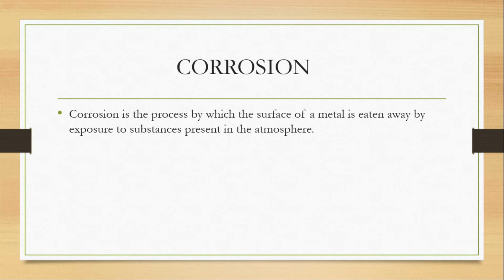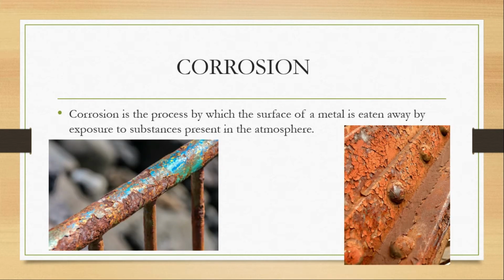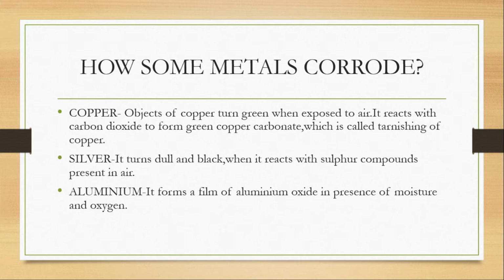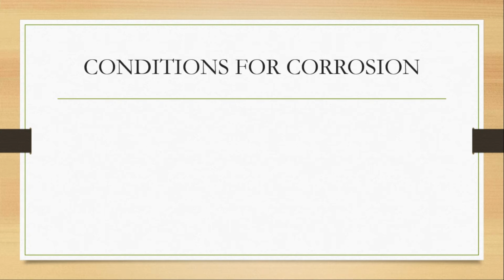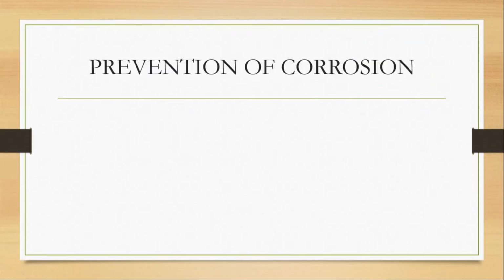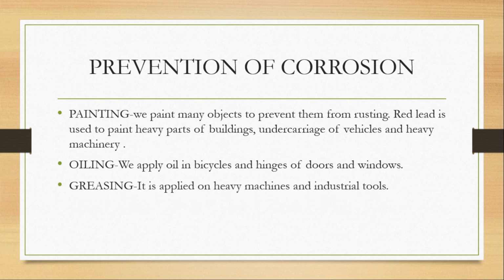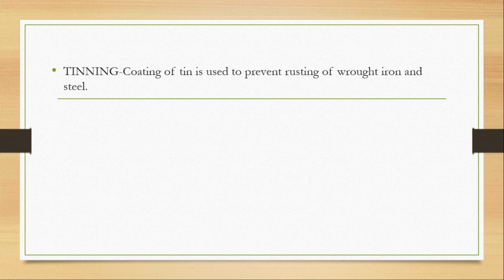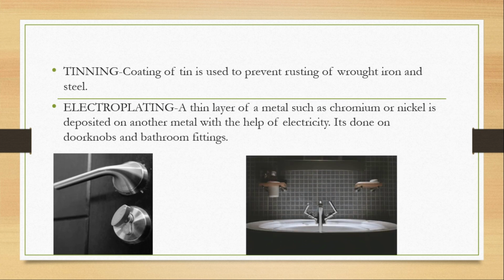Metal and corrosion | Class 7 | Chemistry | Part-2 |2021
In this video,you will learn about corrosion and how to prevent them.